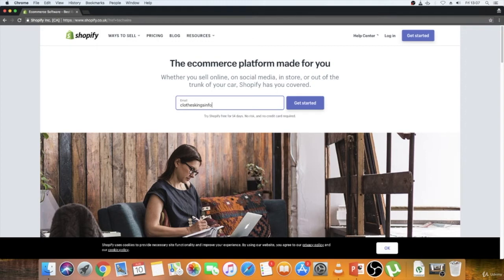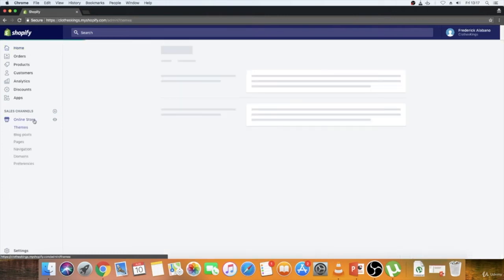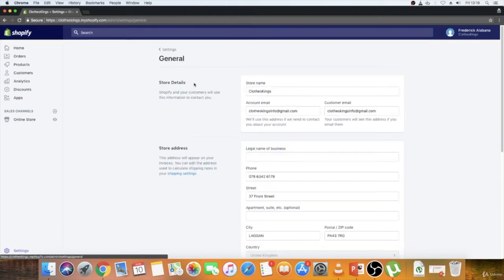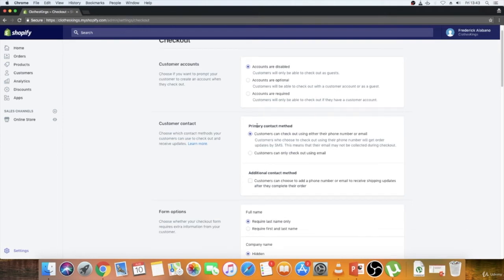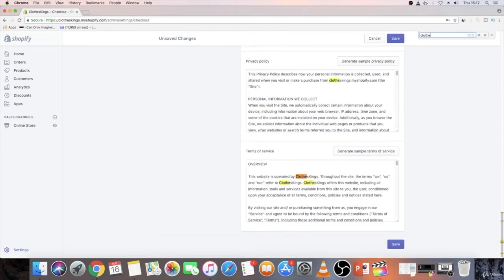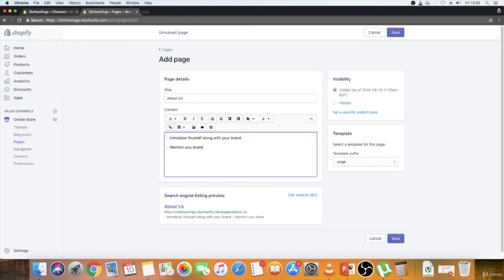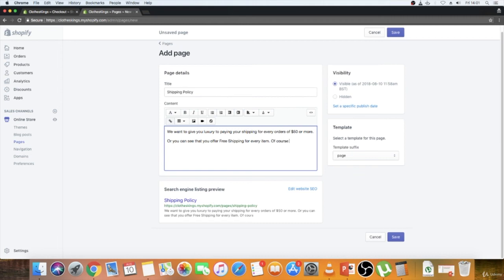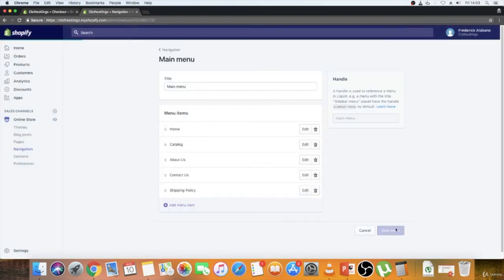How to Build Shopify Store Full Setup Part 1